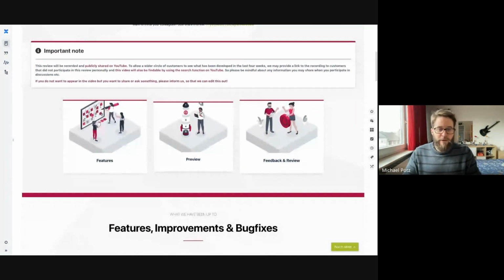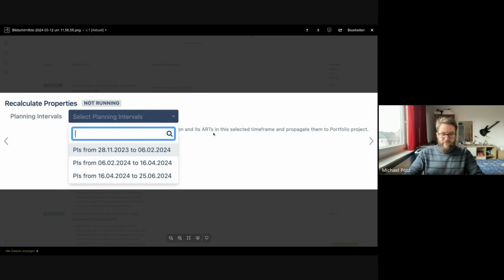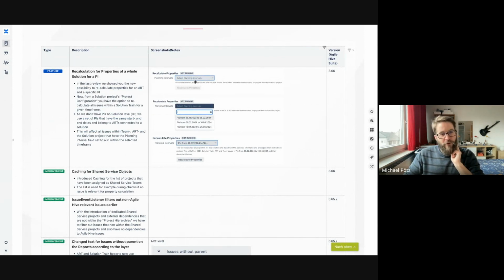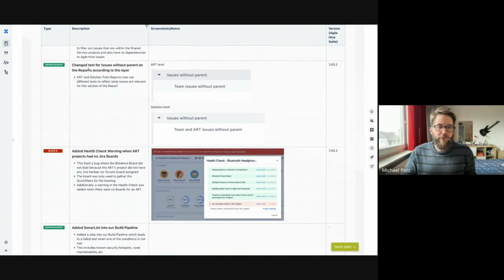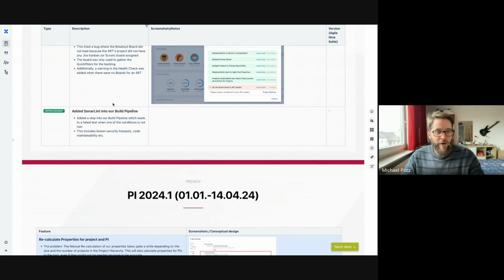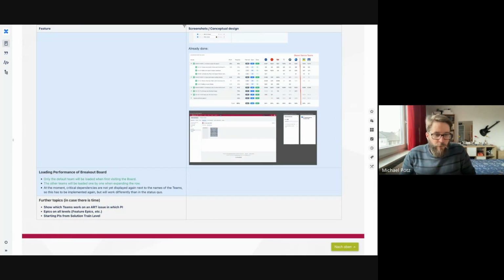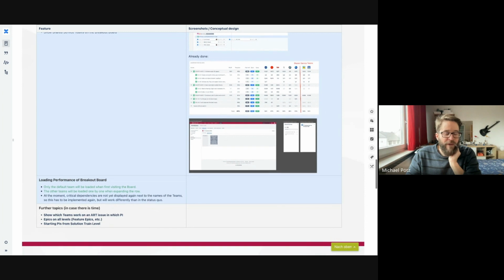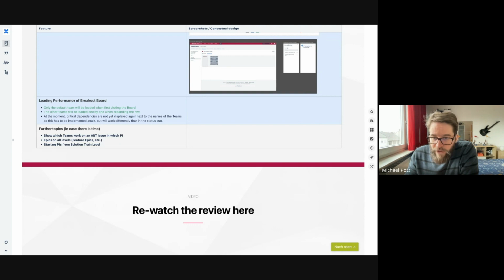March 12, 2024 Agile Hive Data Center Review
The next review will take place on April 9 , 2024 at 1 PM (CET). You want to be there live? Just add the next session to your calendar